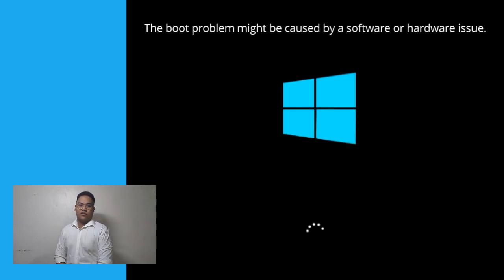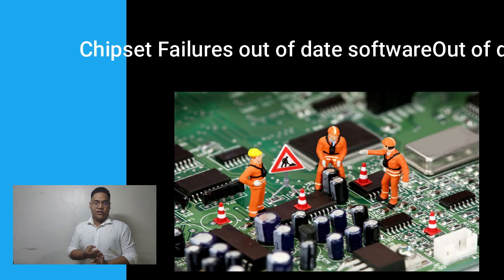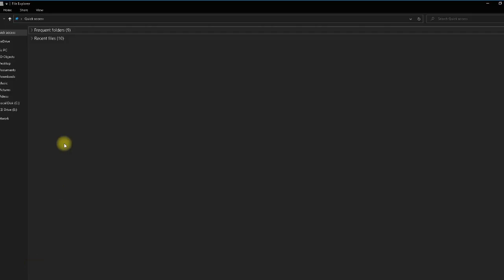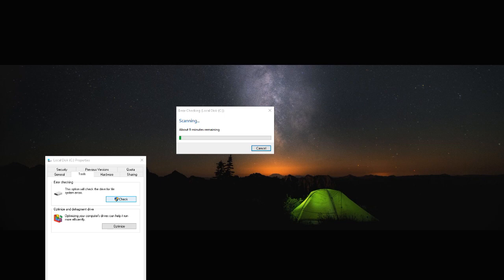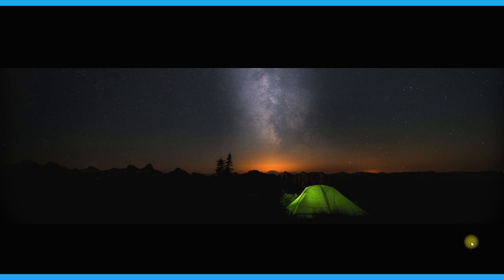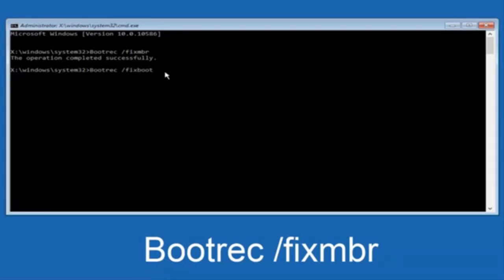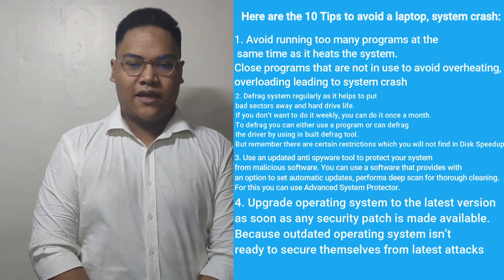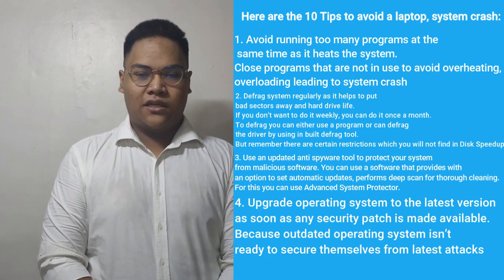PC Crashes Before Loading The Operating System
the common PC problem and solution more specifically, PC crashes before loading the system. This tutorial might help you to identify the problems of your PC.